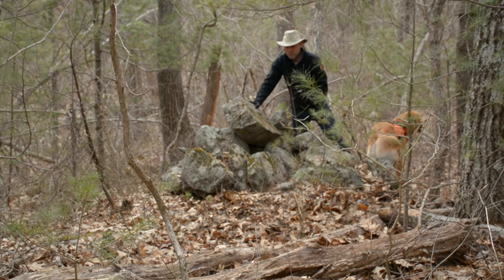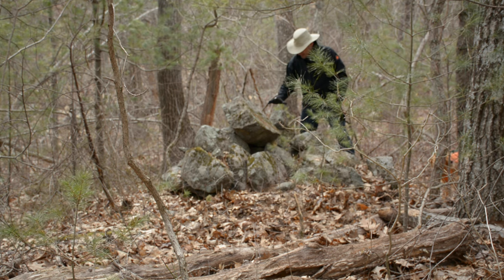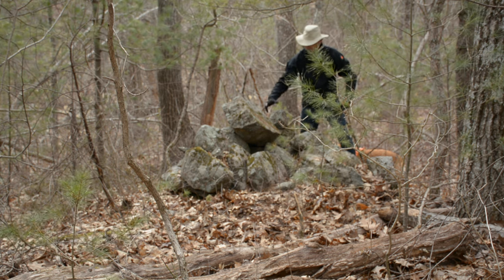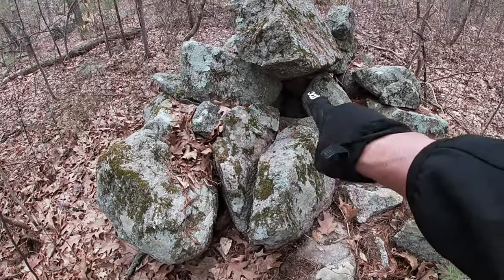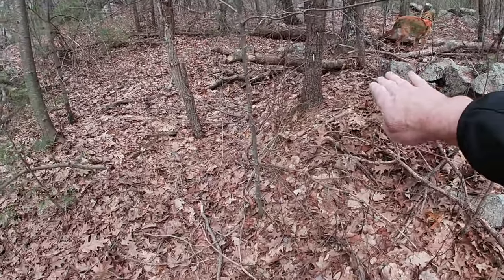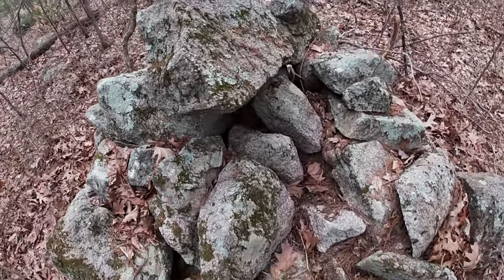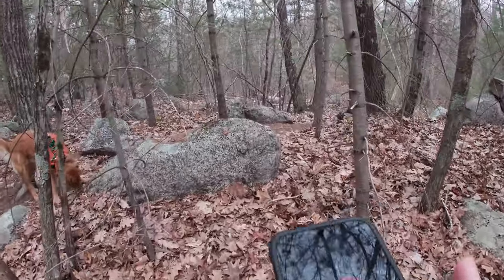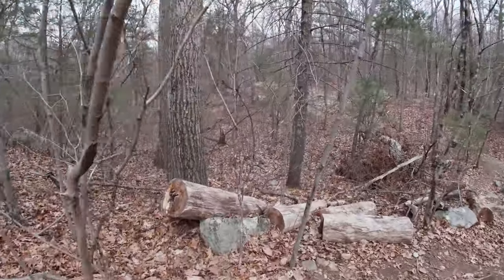Episode 14- Facing the Cairn: Is there a Network of Stone Structures in Gilbert Hills? Part B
This is the second of 2 follow up episdes to Episode 12's review of cairn structures.  As I studies the two cairns, they seem to have more consitence and structure to them than I anticpiated.  A half mile from one another, and nearly lined up north to south one faces est and the other faces east.  I wondered, could they have been made to purposly face other objects?

Is this a fascinating connection, or just a coincidence?

Starting cairn is located at N 42º 03.645', W 71º 16.832.

For reference to the new sites found in this episode, see the section on cairns in:
A handbook of Stone Structures in Northeastern U.S., Mary & James Gage, Expanded first edition, 2015, p 175-201.

Gilbert Hills State Forest, Foxboro MA:  Where the stones have a story to tell